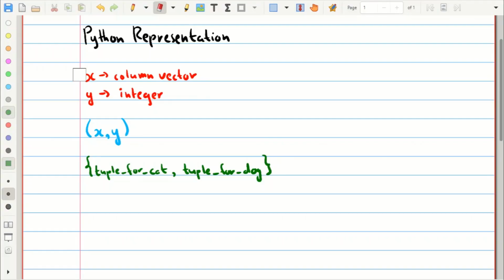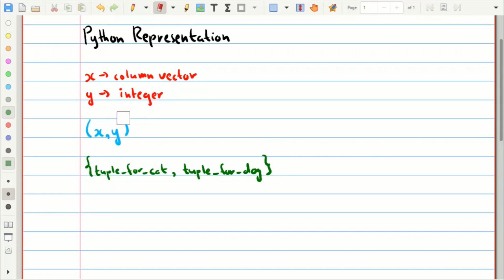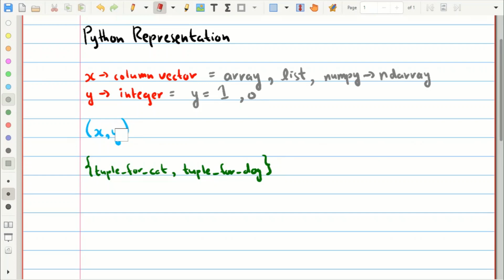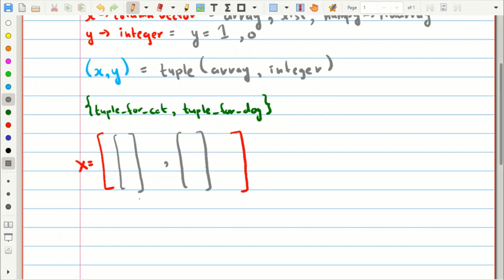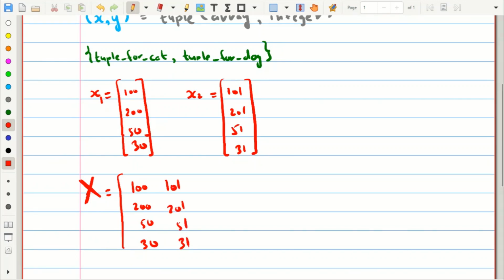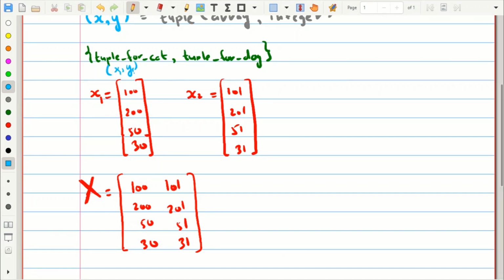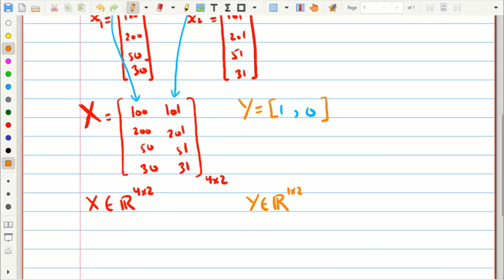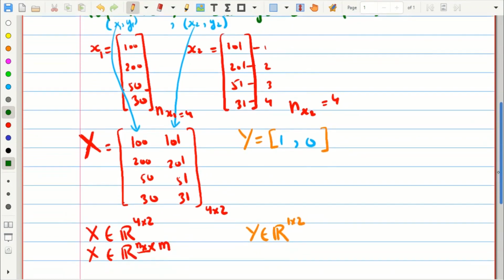Storing Feature Vector in Matrix in Python | Machine Learning Programming | 5 ML Notes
This video is an inspiration from a course named Deep Learning Specialization on Coursera. In this video I have gone in a little bit detail of how can Python be used to represent the Feature Vector , Data Point and Dataset